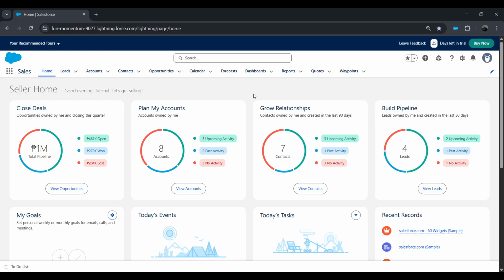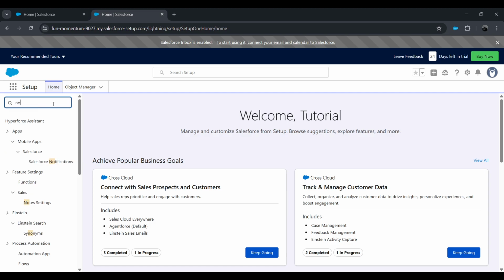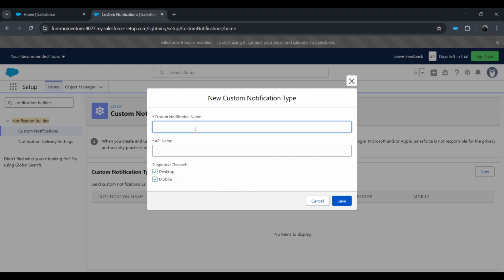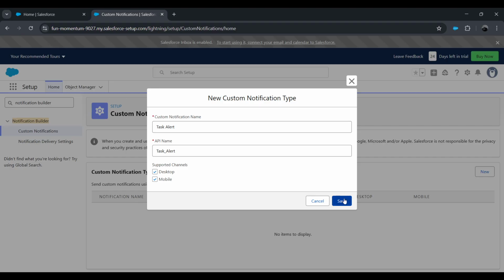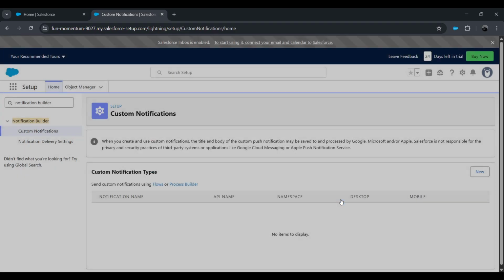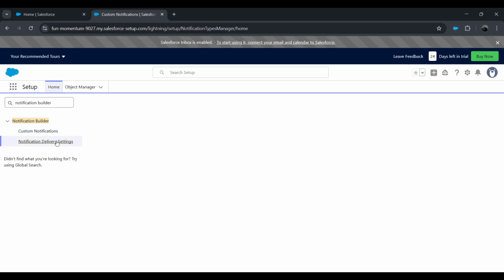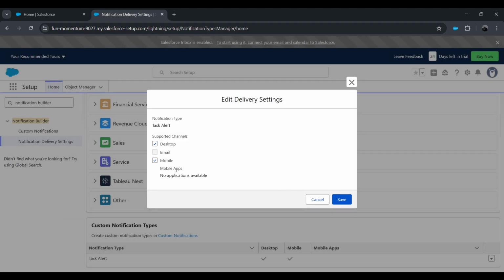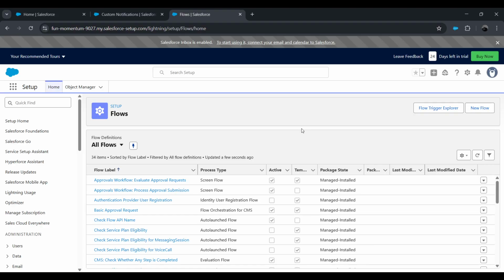How To Use Salesforce Notification Builder Tutorial 2026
Along the way, you'll learn how to use Salesforce Notification Builder, Salesforce Notification Builder tutorial, setup Salesforce Notification Builder guide, configure custom Salesforce notifications, create in-app notifications Salesforce, enable mobile notifications Salesforce, Salesforce Notification Builder features explained, implement Salesforce push notifications, admin guide Salesforce Notification Builder, build notifications with Salesforce platform, understanding Salesforce Notification Builder, getting started with Salesforce notifications